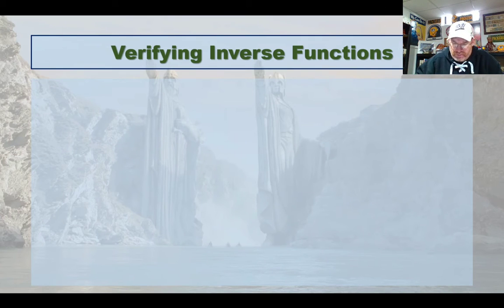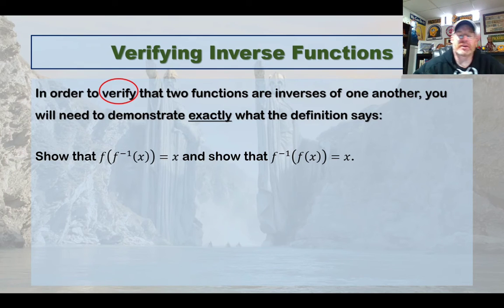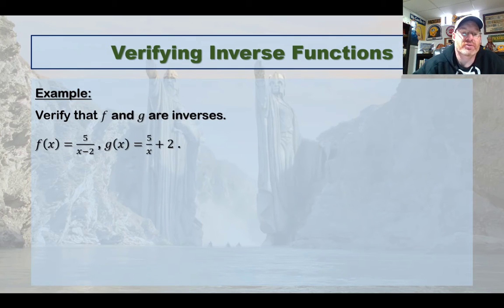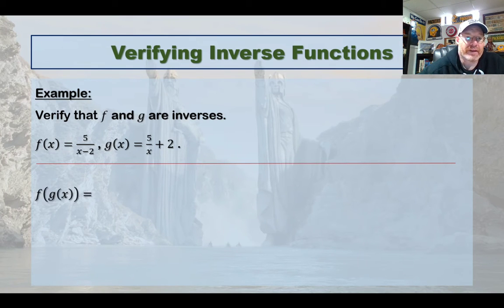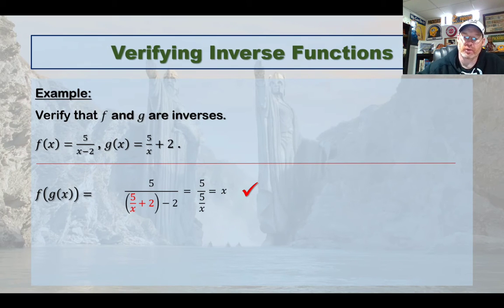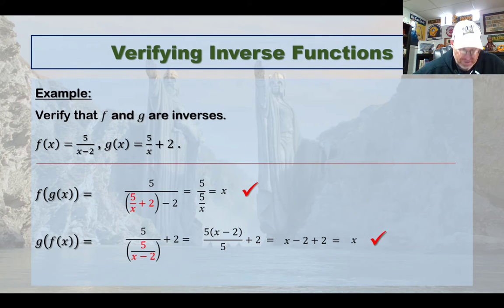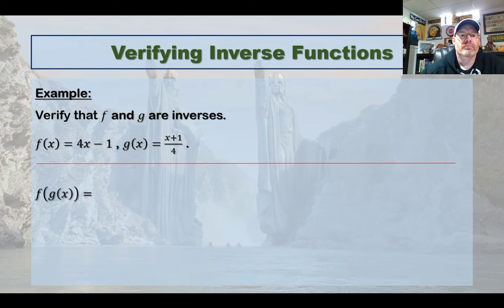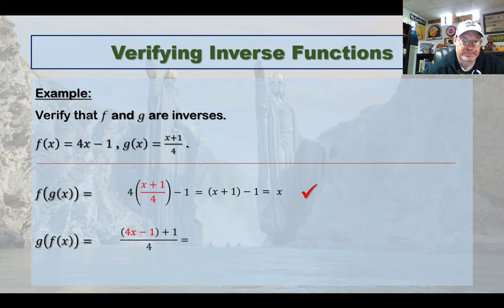30. Verifying Inverses (3:35)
This video explains how to verify whether or not two functions are inverses.